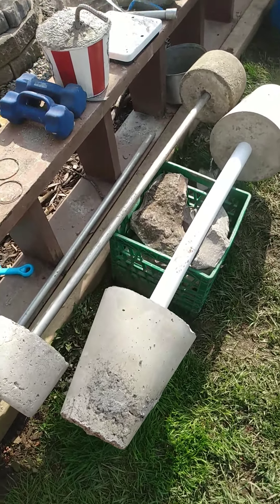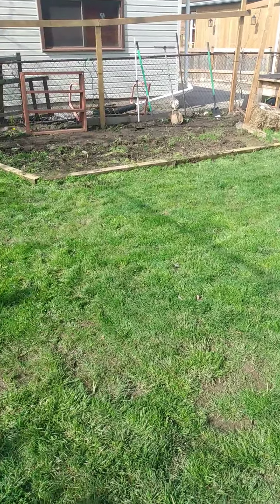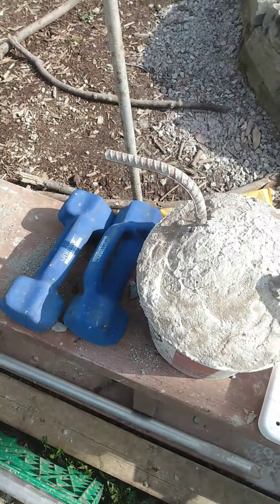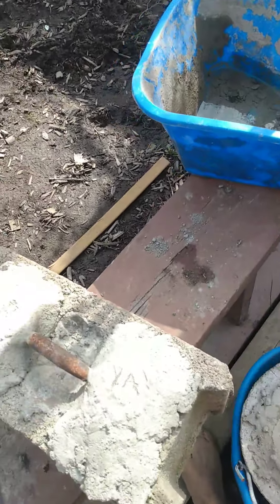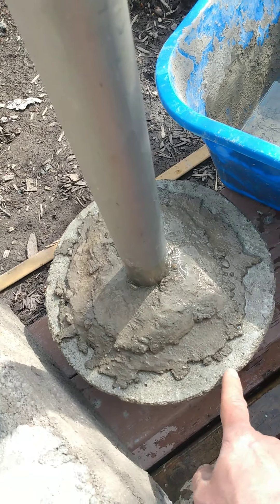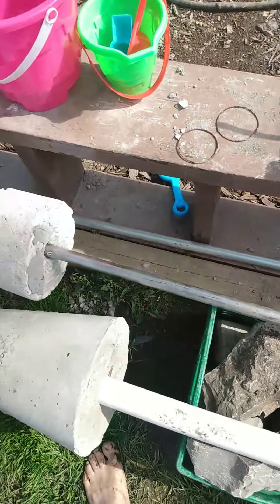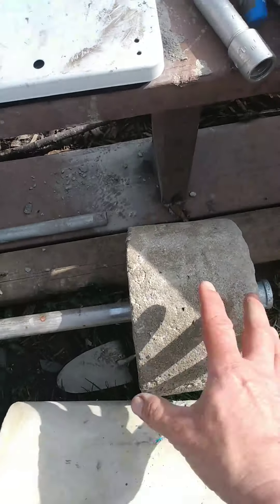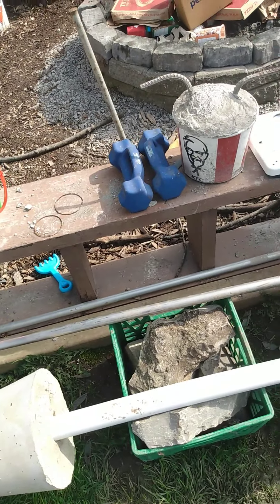Outdoor gym with cement weights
Redneck gym.